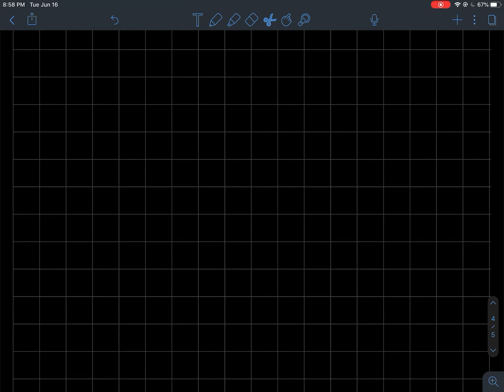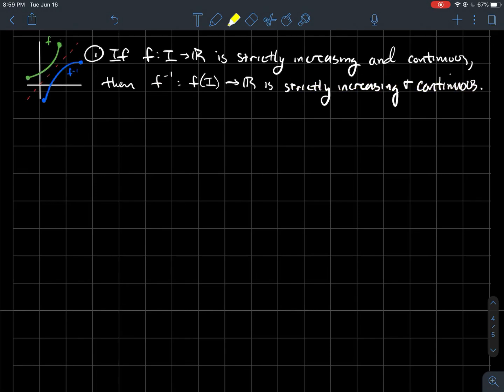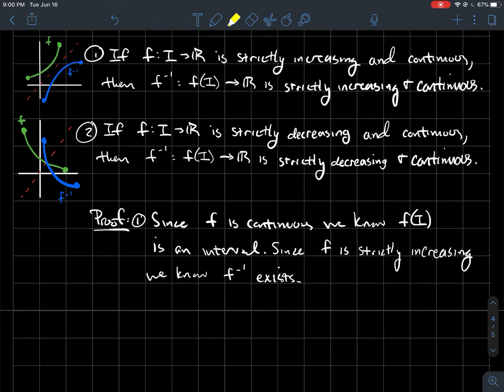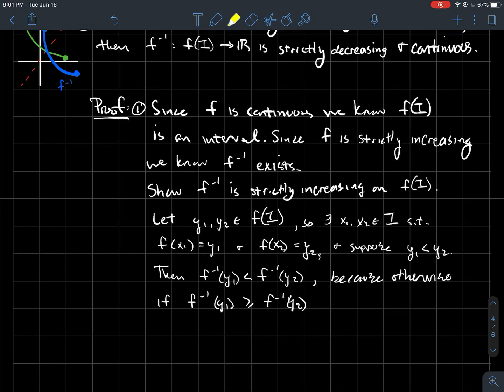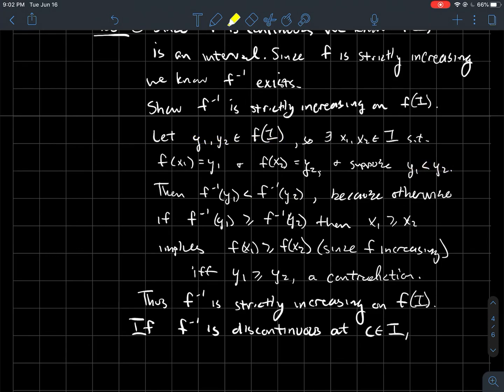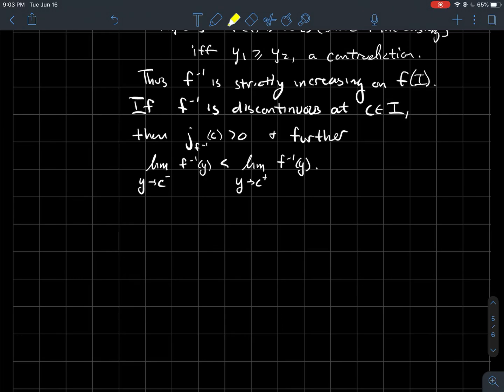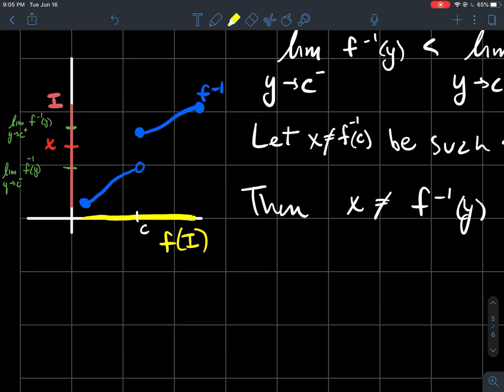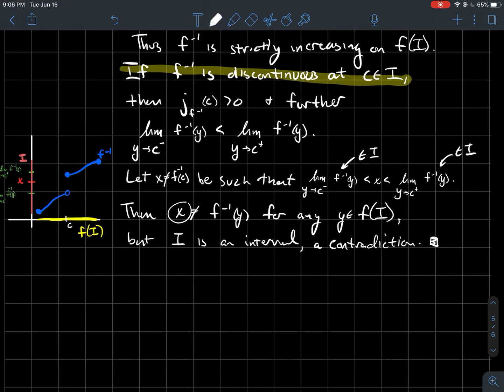Continuity of inverse functions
This is a short lecture about the continuity of inverse functions for my online real analysis/advanced calculus class.